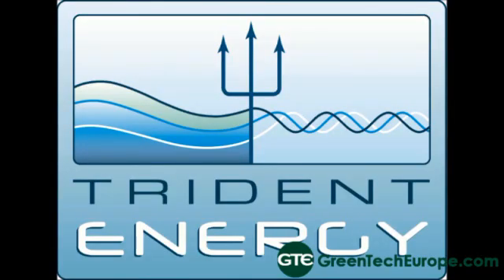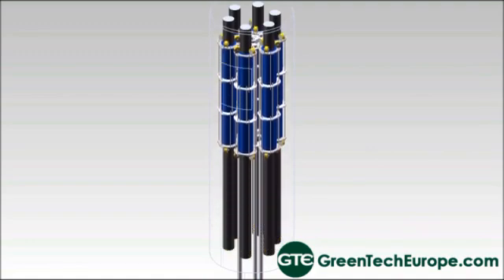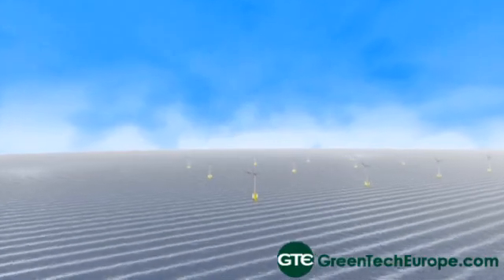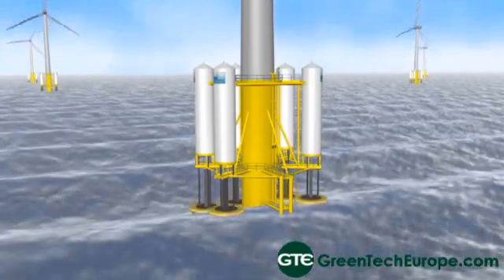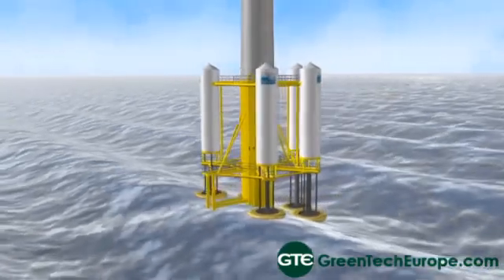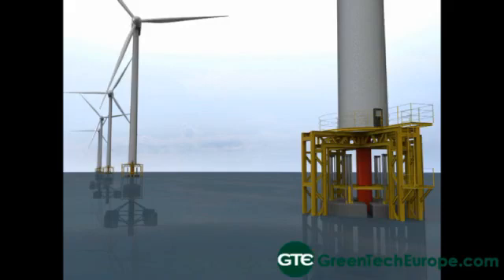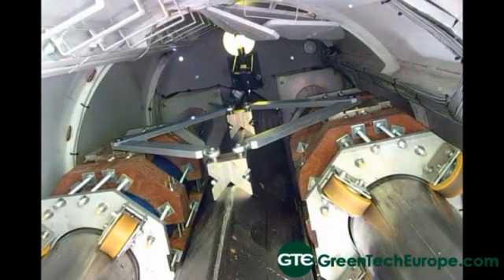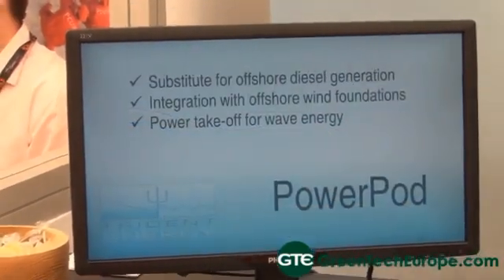Trident Energy Interview: linear motion wave energy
Trident Energy is an independent developer of enabling technology for the offshore renewables industry. We have developed and patented a low cost, high reliability generator that converts linear motion directly into electricity. This generator is positioned as the “Intel Inside” of the offshore renewable energy market, offering a generic, scalable solution to reduce the costs of a wide range of host infrastructure.